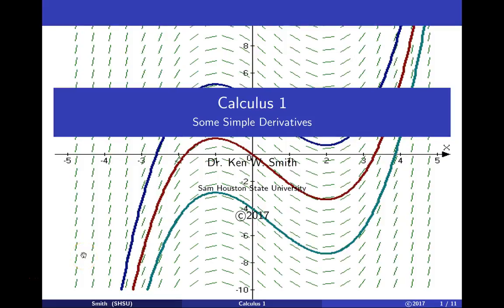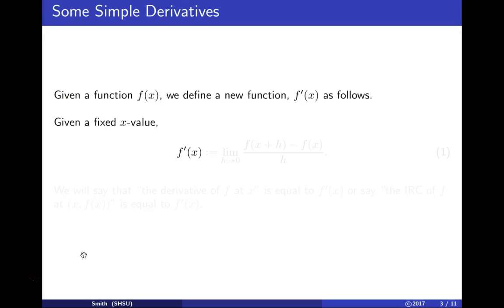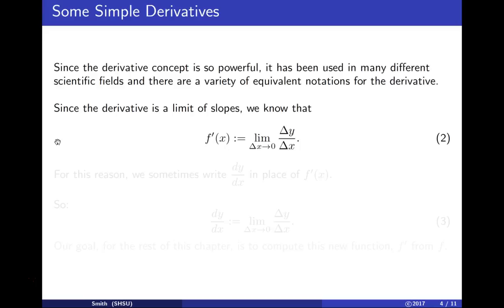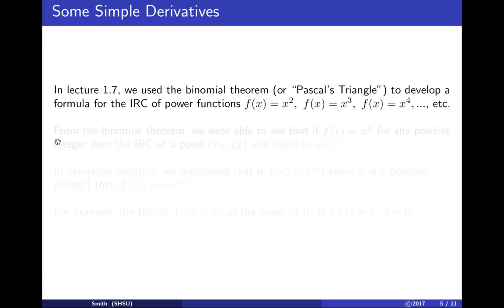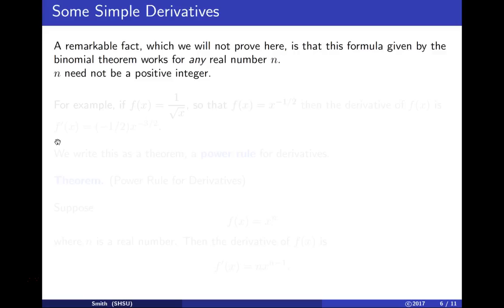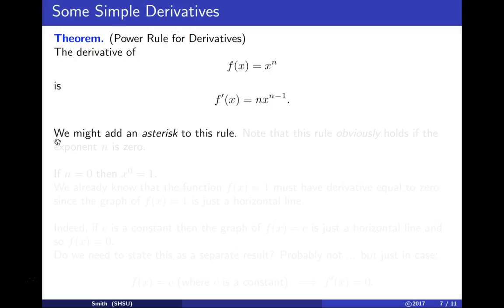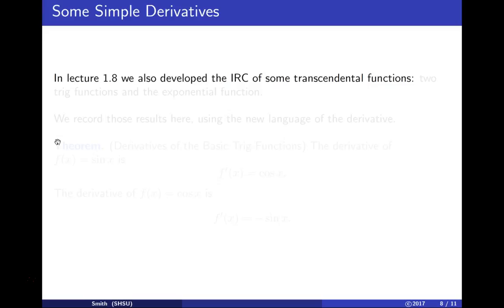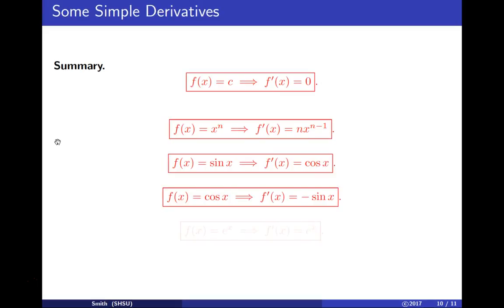MATH 1420 2 1a Some Simple Derivatives